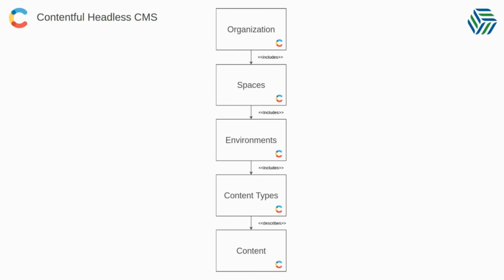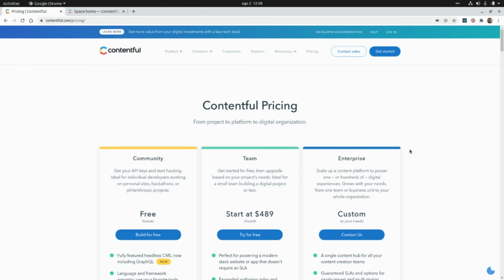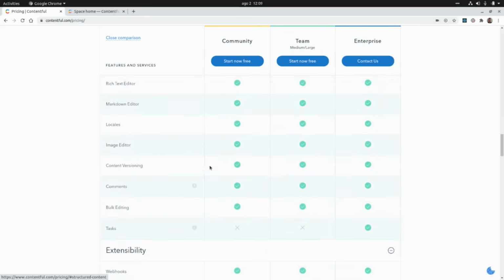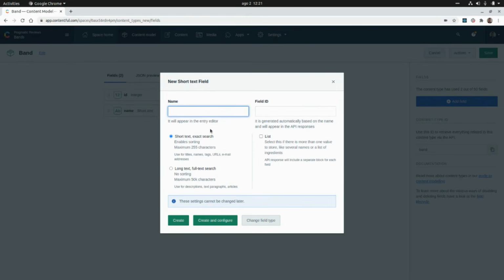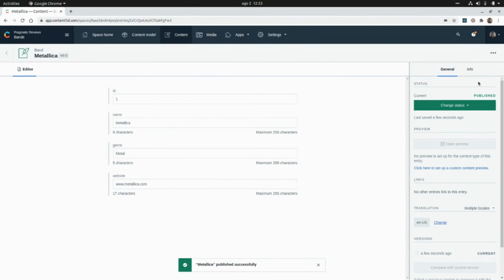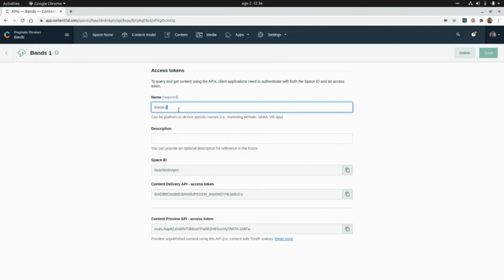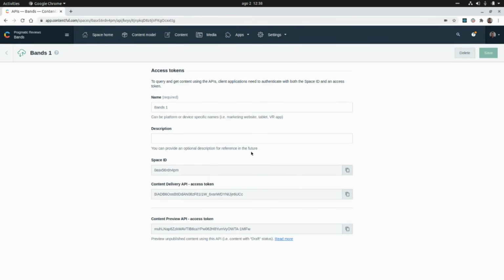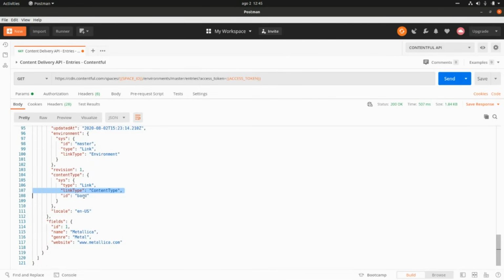Want to DOMINATE Content Management? Watch This Now! | Contentful CMS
Timestamps:

Intro - 0:00
Contentful CMS Conceptual Model - 0:08
Contentful CMS Pricing: Community Plan Review - 1:05
Contentful CMS Setup - 1:55
Contentful API Key Setup - 4:13
Contentful API: Getting data with Postman - 4:44
Outro - 6:17